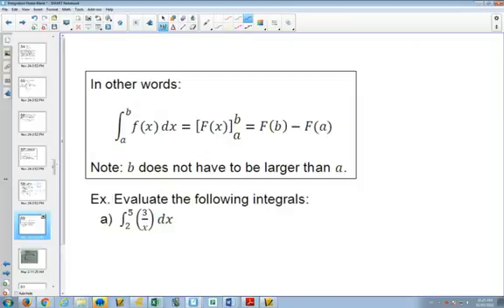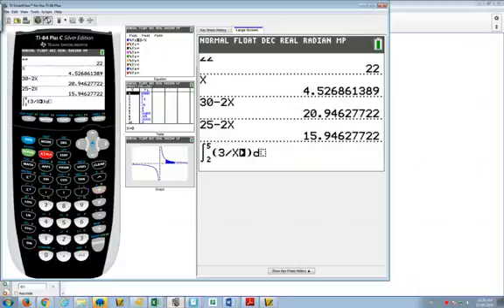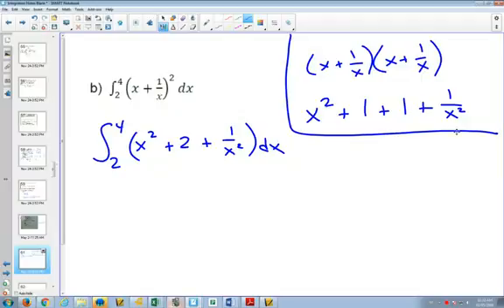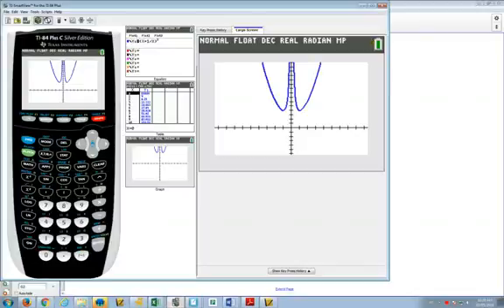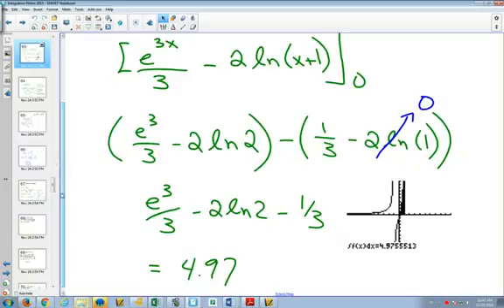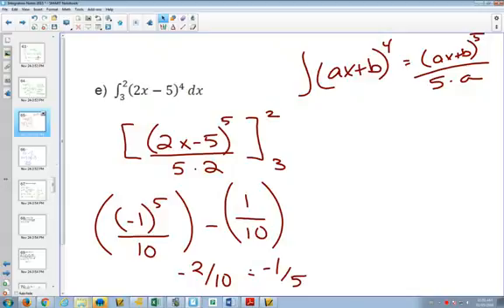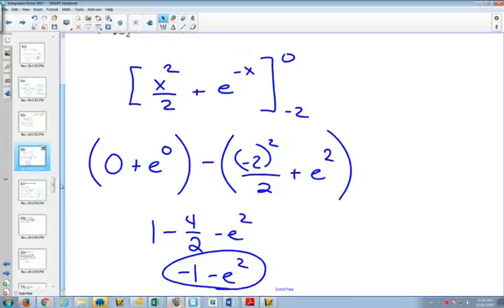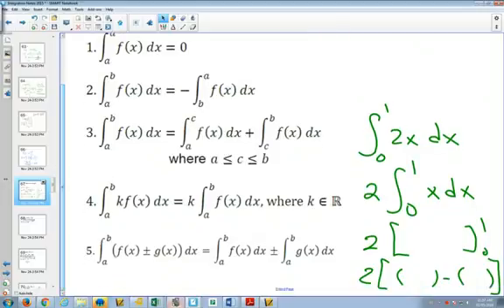Integration Definite Integral Examples